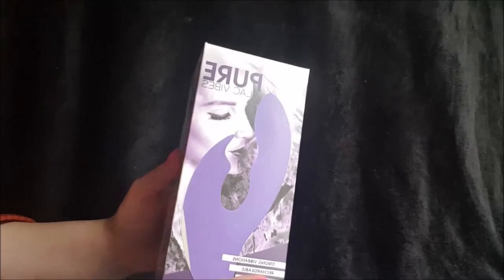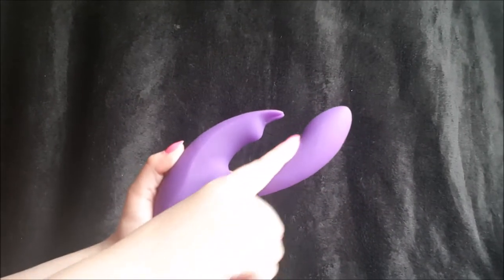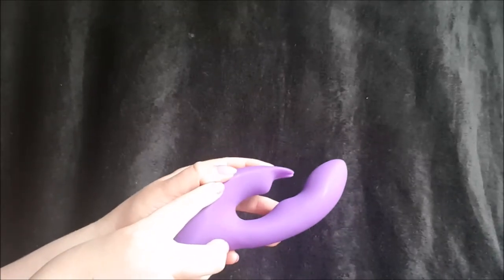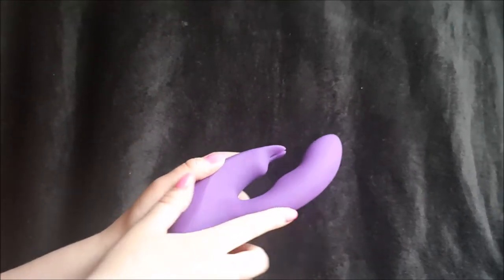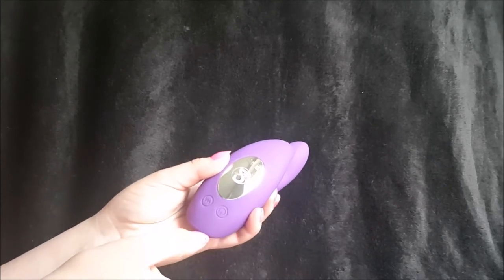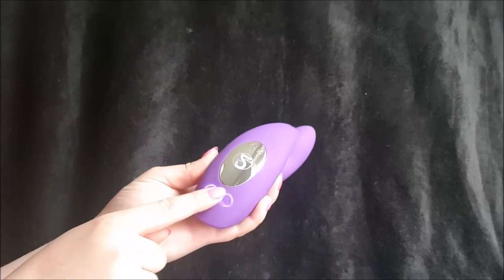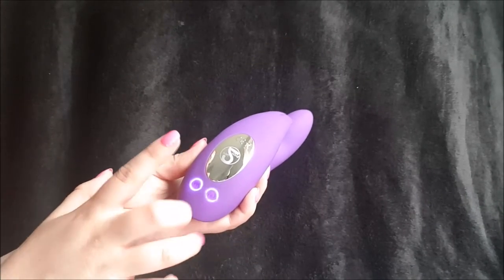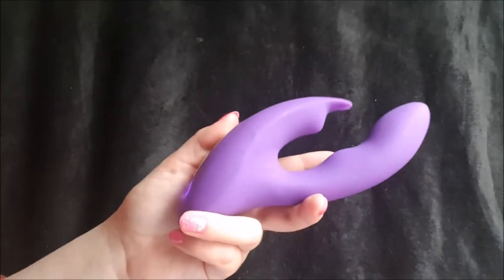Bondara Pure Lilac G-Spot Vibrator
I decided to narrate this video a little. Let me know if it is useful in the comments below.

If you are new here and would like to check out my blog, go